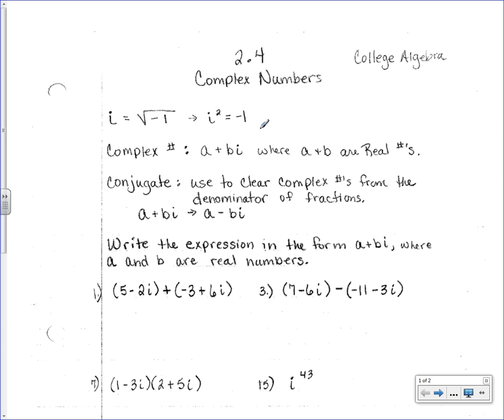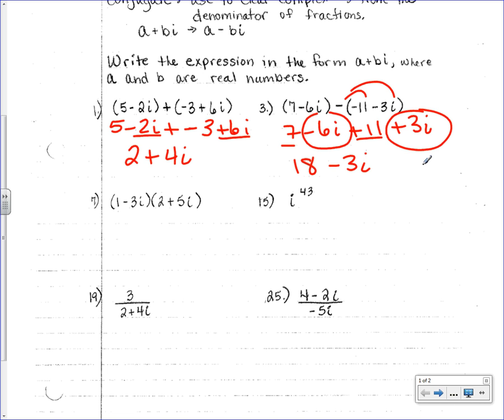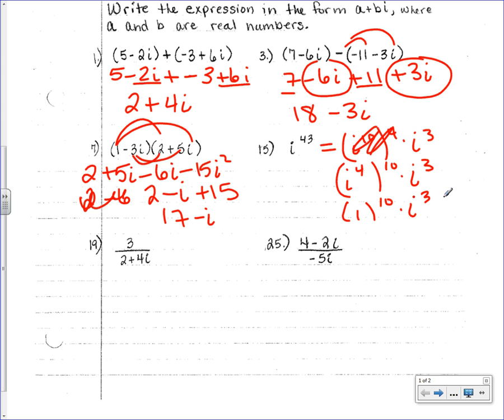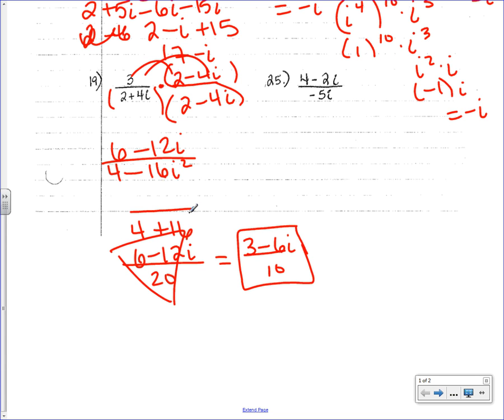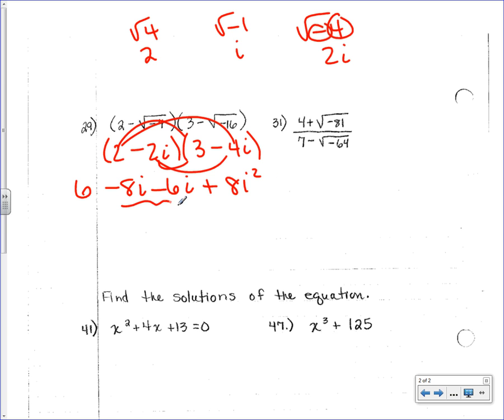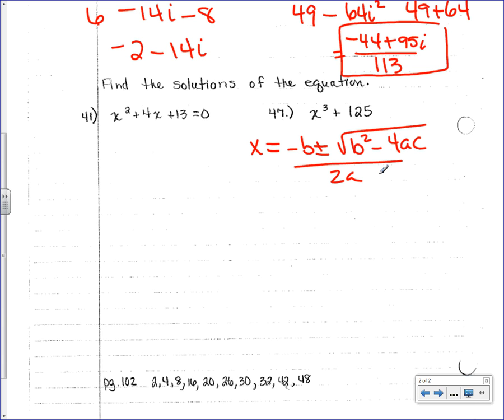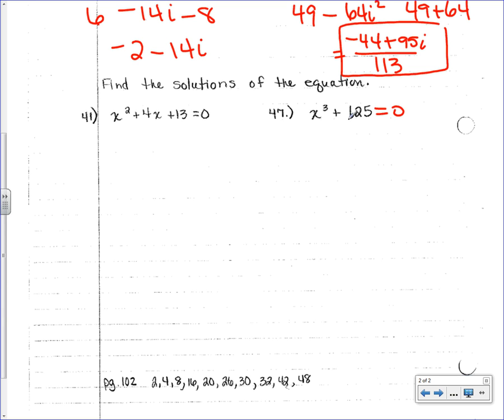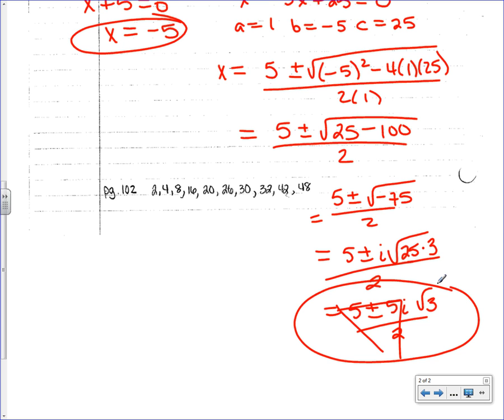2 4 Complex Numbers